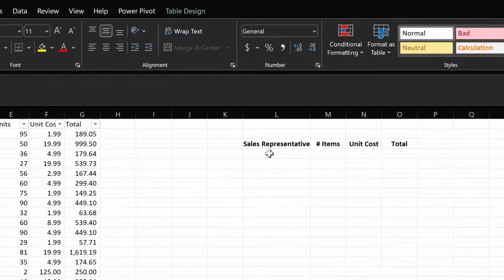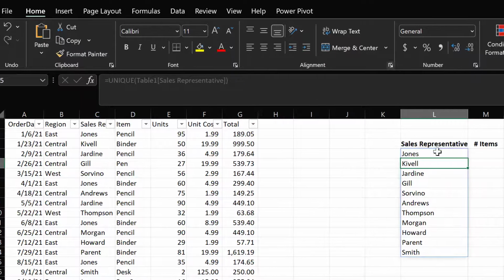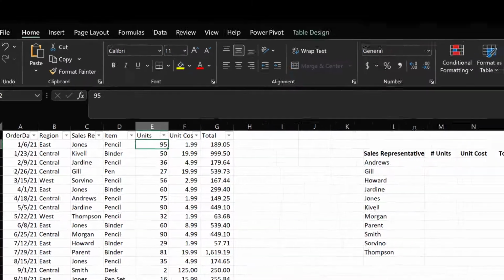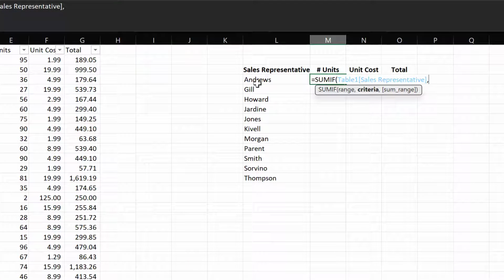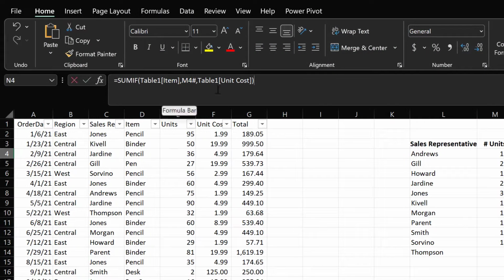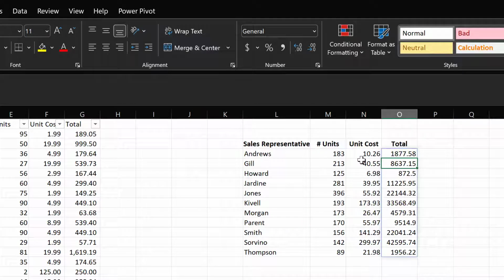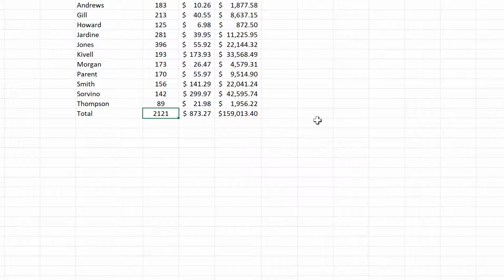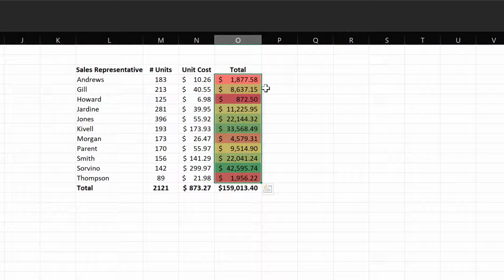How to use Unique, Sort, SumIfs to create simple Report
In this Tutorial, we're going to use Some Excel Formuas to build a simple report.
We cover the usage of:
1. UNIQUE Formula to get a unique data of a data set
2. SORT Formula to show the results in Alphabetical order
3. SUMIF Formula to calculate total based on criteria
4. Conditionnal Formatting (Basic) to format the result.